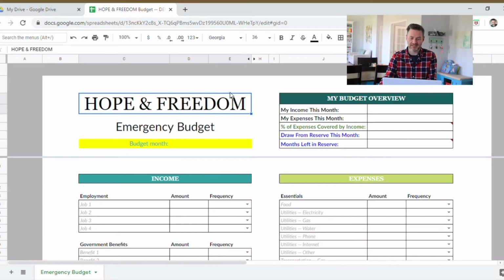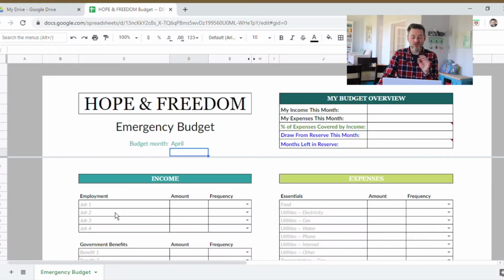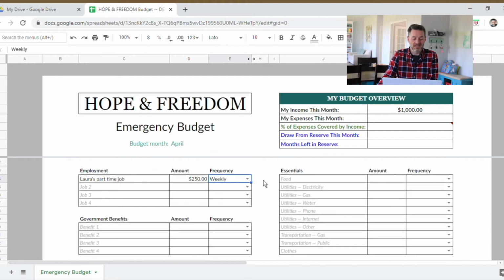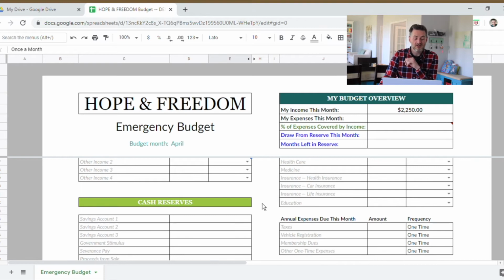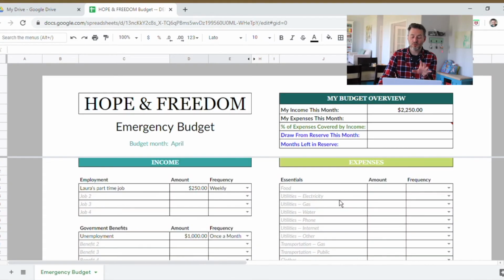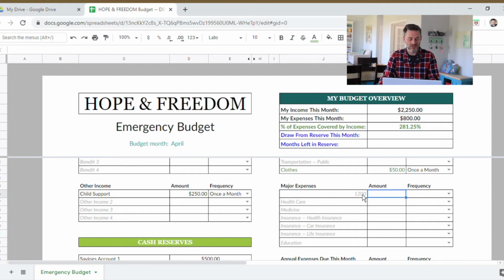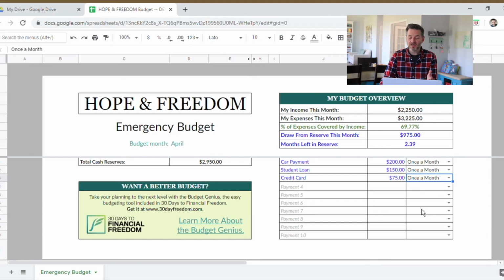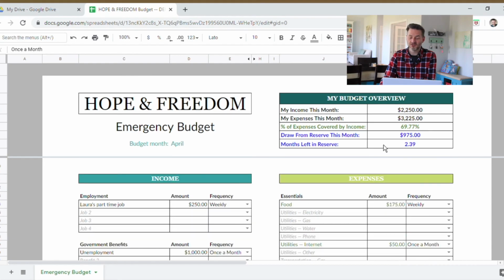Building Your Budget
Making a simple budget is the most important thing you can do to organize your finances during an emergency. See how it's done in this video.